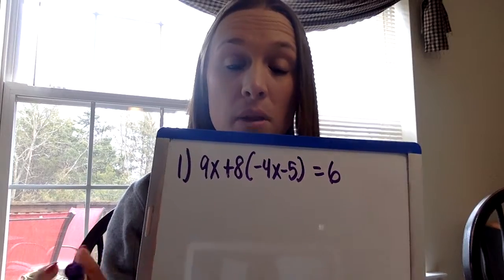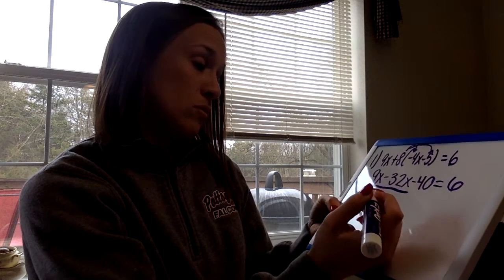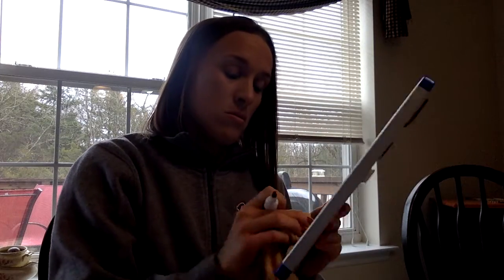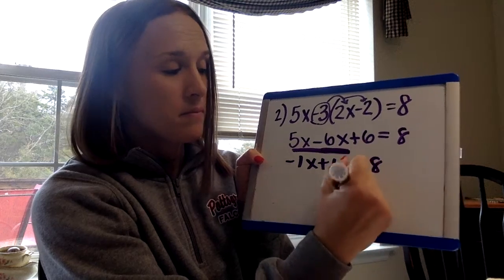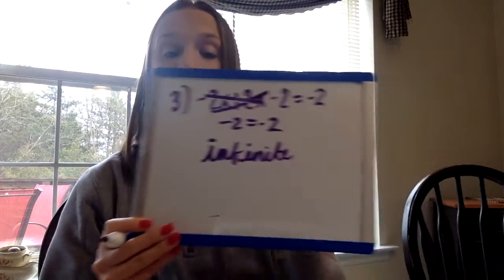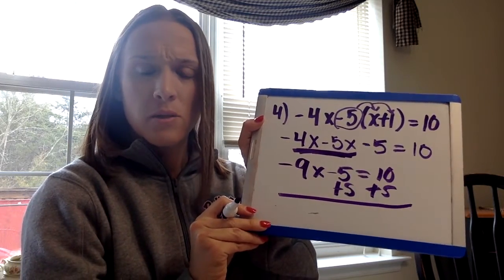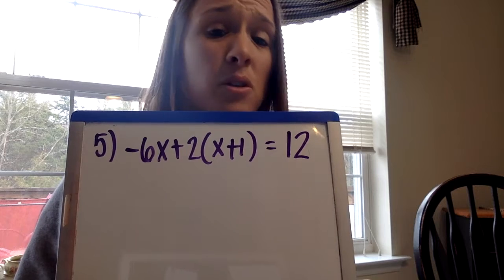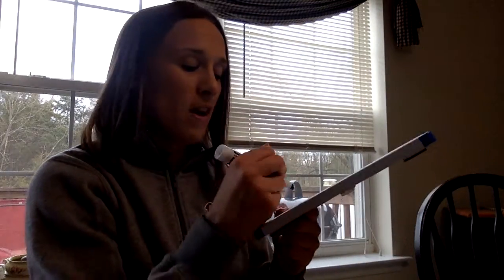Tuesday March 31st Video 1A